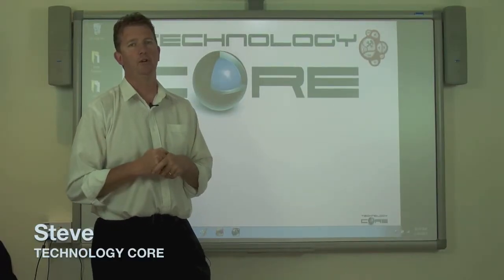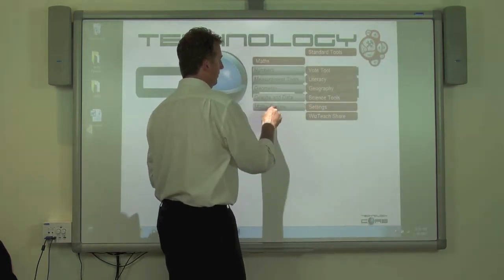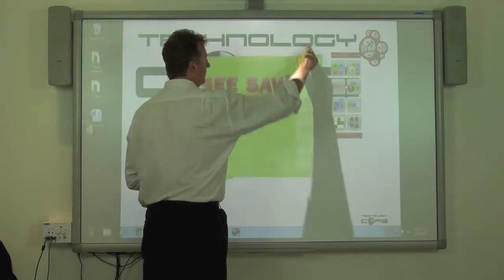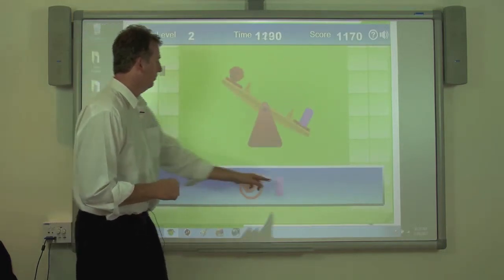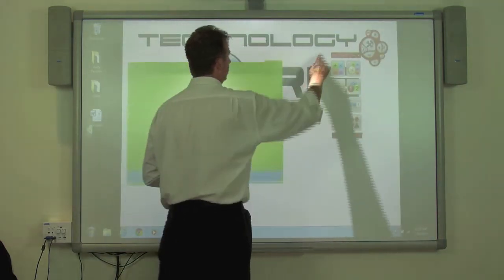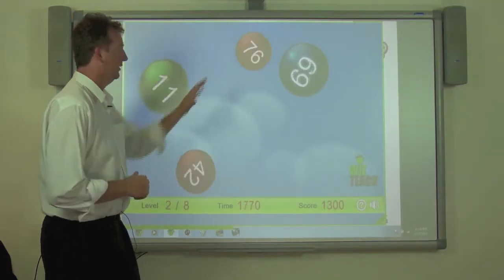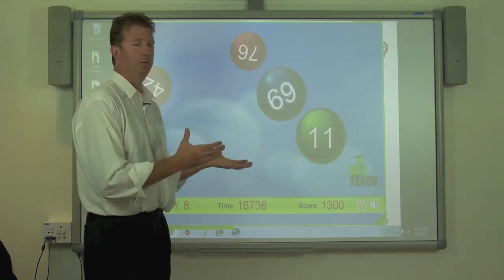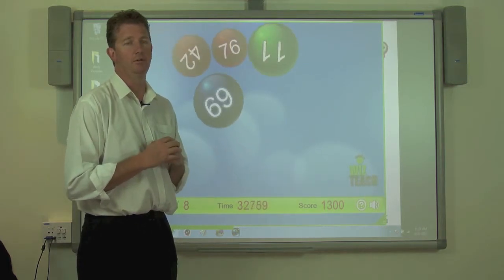Tutorial on Wizteach Maths and Games Toolbar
A step by step guide to help you work with the WizTeach Maths and Games Toolbar.